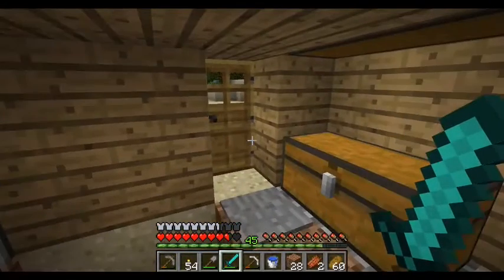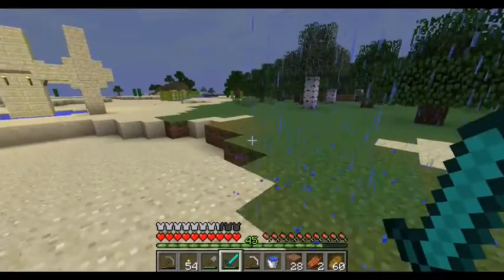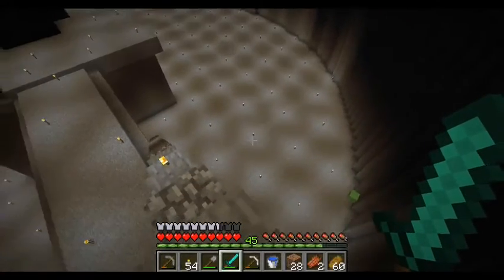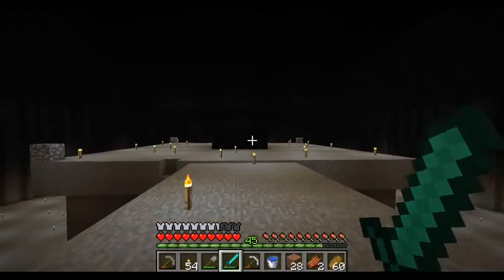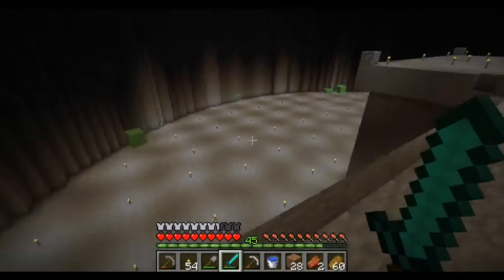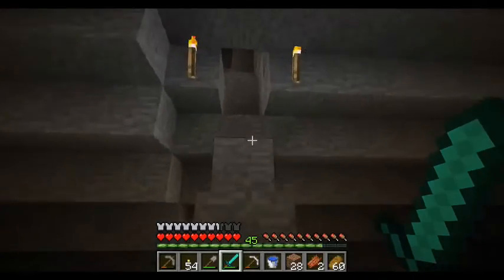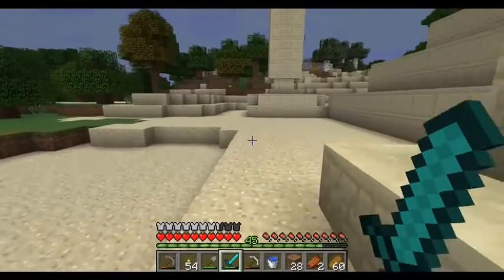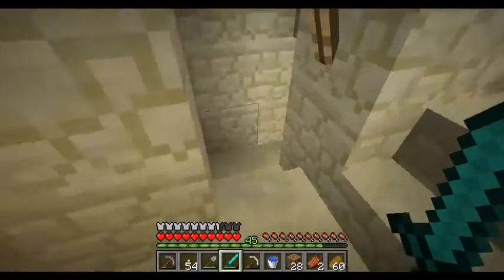Minecraft My Vision 12: Finishing touches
After digging a lot it is time to carry a lot of lava.